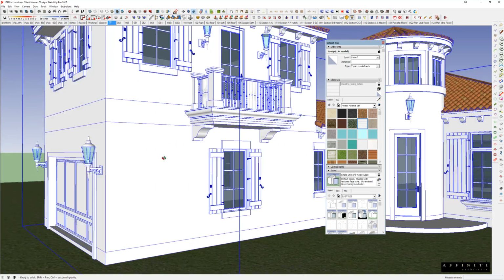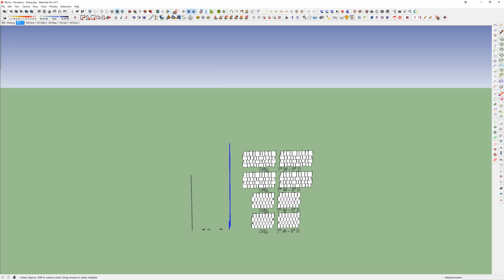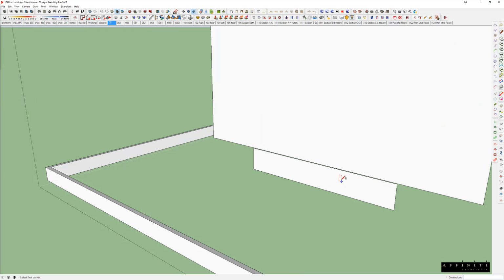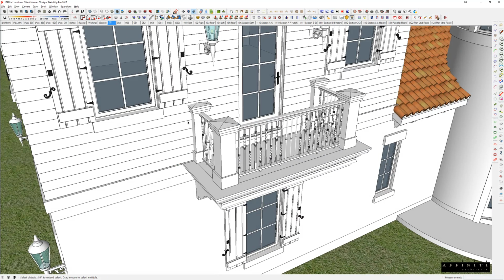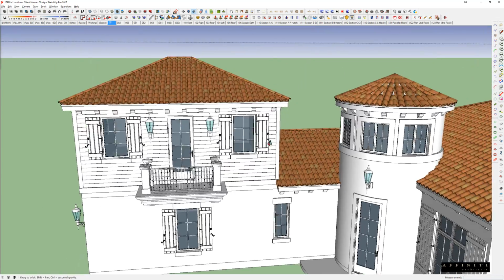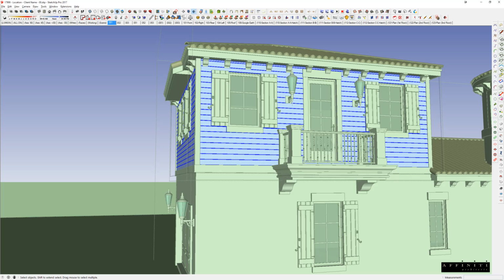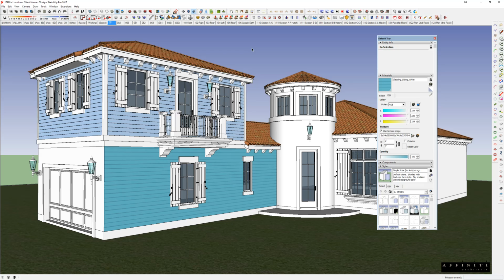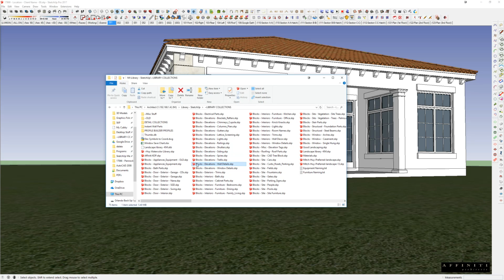SMC - Chapter 08 (3D Wall Details)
Discussed:
 - Creating 3D Siding
 - How to cut window/door forms out of siding
 - How to use 2D vs 3D siding
 - How to add in Quoins
Plugins Discussed:
 - None

ACTION ITEMS:
 - Practice adding in any 3D siding to your model.